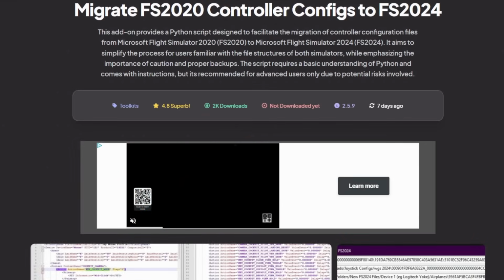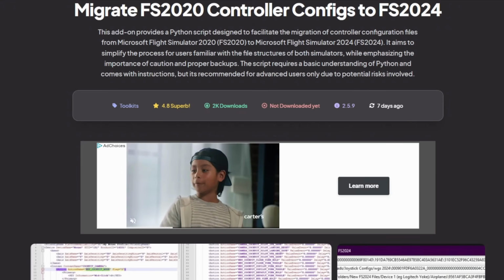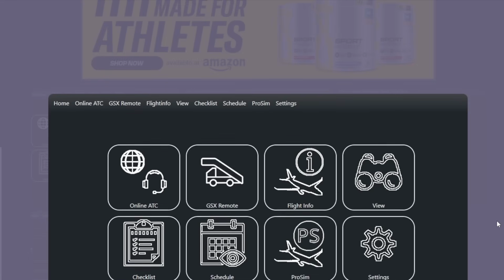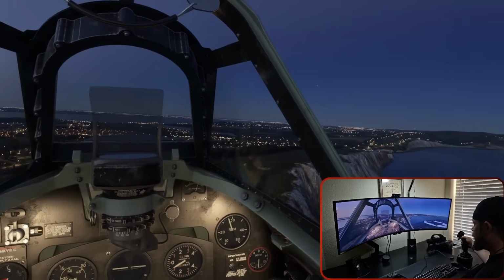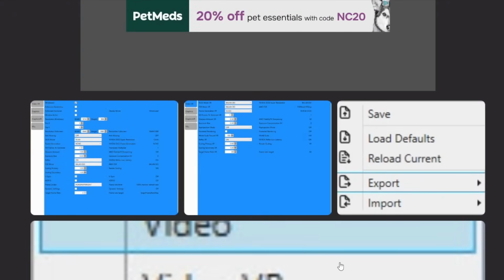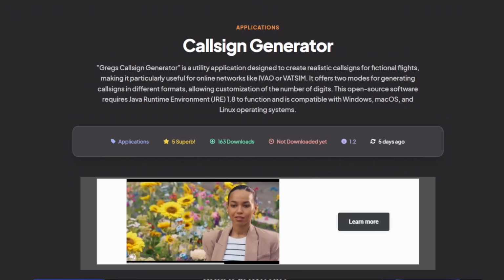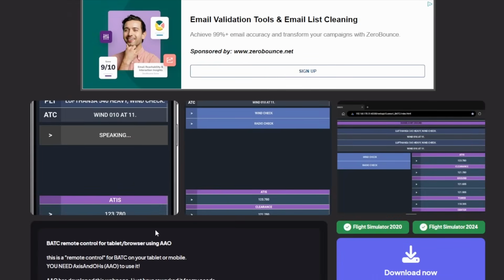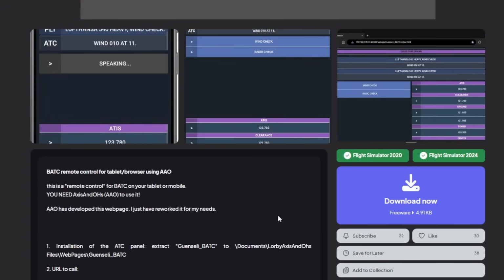MSFS 2020 and 2024 Cool Mods Tools and Addons!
MSFS Cool Mods Tools and Addons!

🎯 Support & Community
🔗🎯 Support & Community

🧵 RAM: 64GB DDR5 G.Skill 6000

⚡ Storage: NVMe Gen 4 M.2

🎮 GPU: RTX 4080

⏱️ Timestamps
0:00 – Intro
0:57
3:05
4:54 BeamEye Tracker
5:57
8:17
9:36